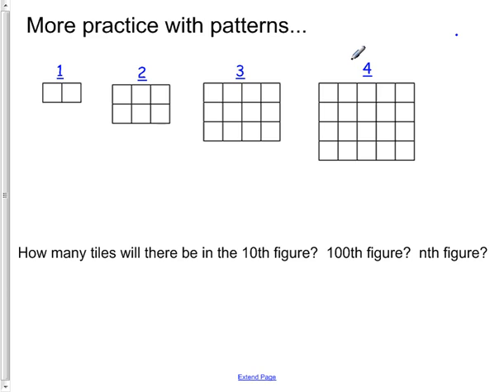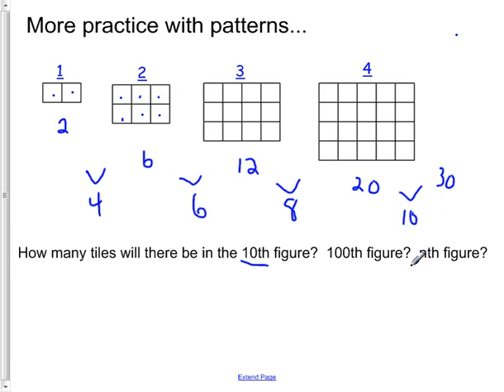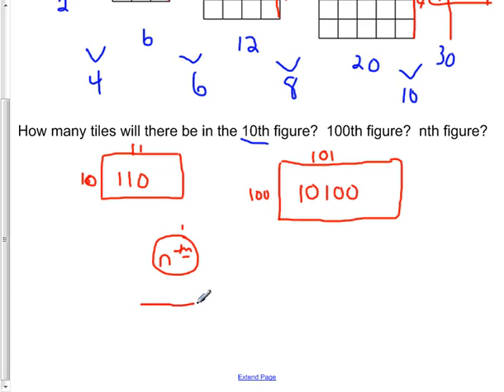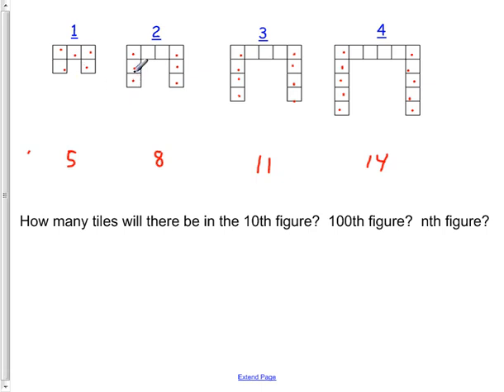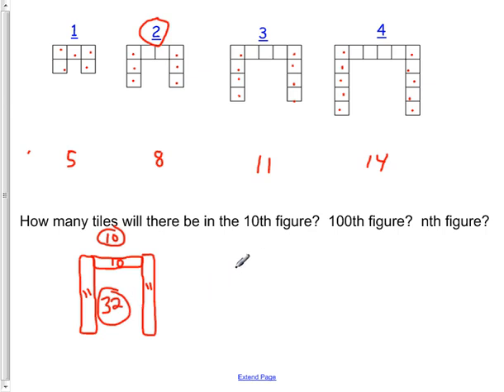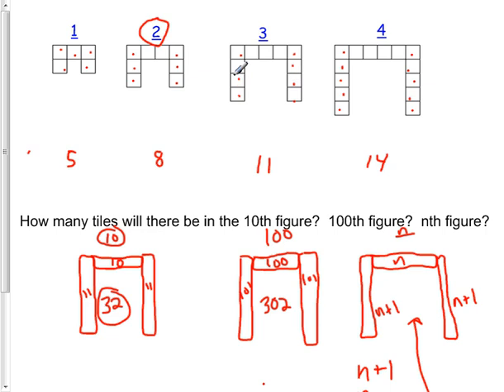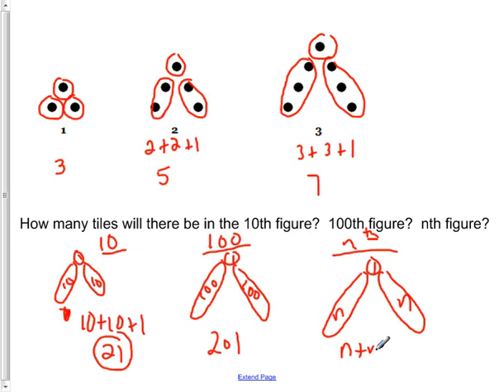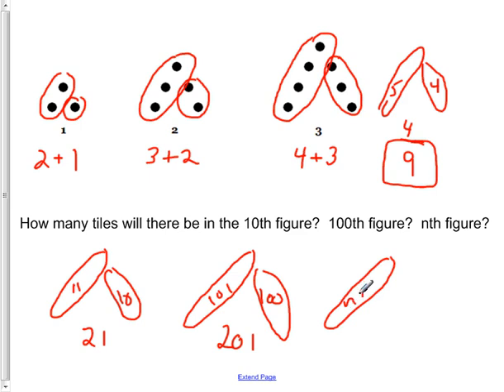More practice with Patterns (2.1)